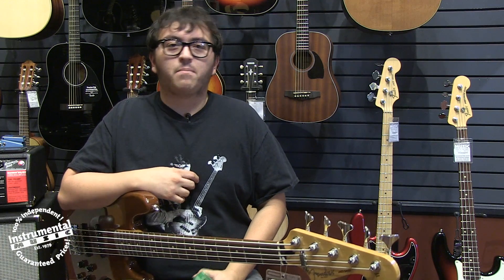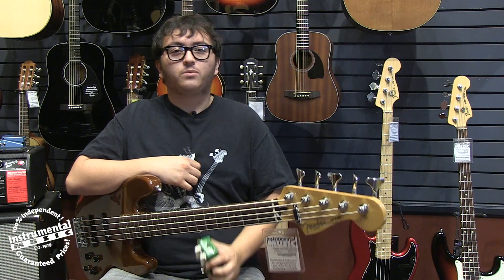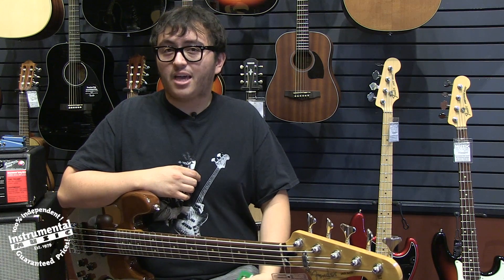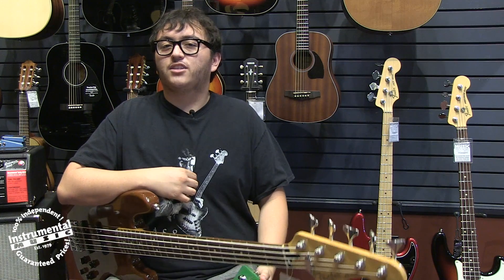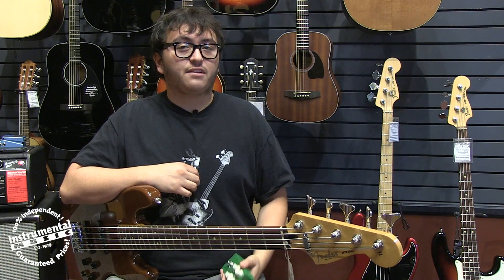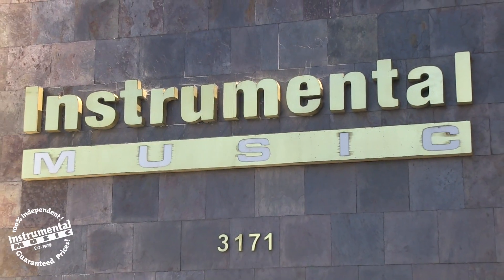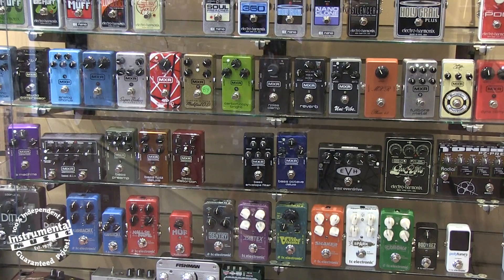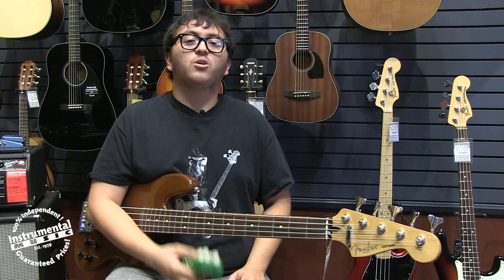TC Electronic Corona Chorus Bass Demo